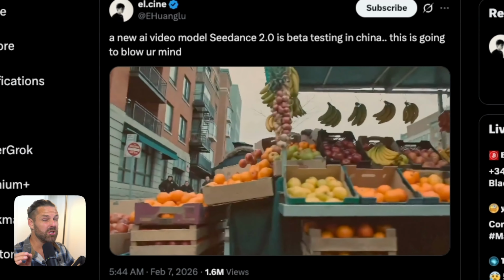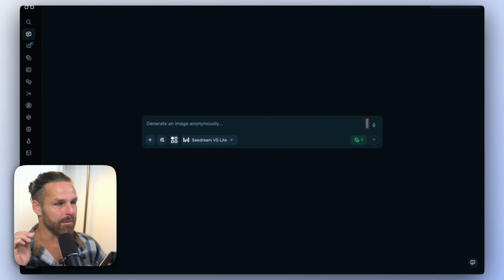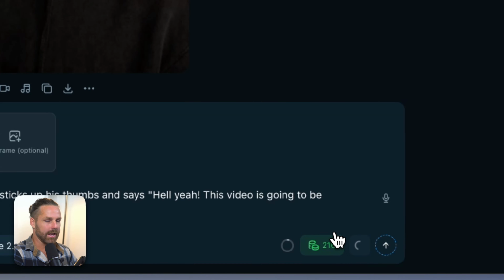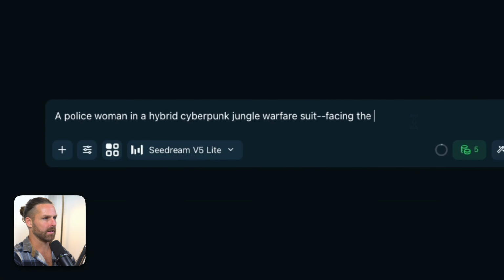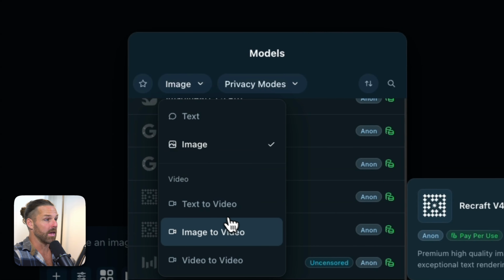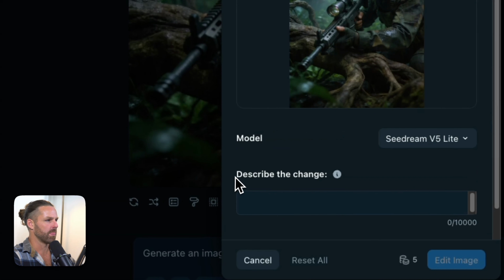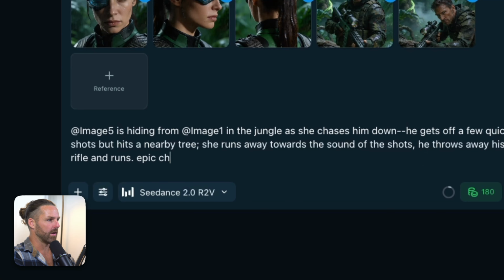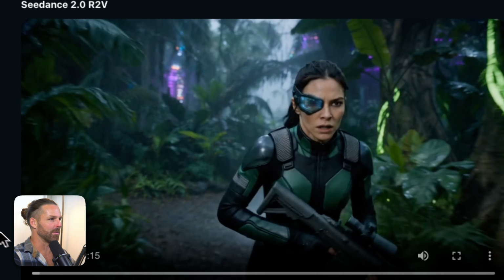Seedance is Blocking Realistic Faces. Here's How to Fix it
Seedance 2.0 just got so powerful that Hollywood forced ByteDance to add safeguards blocking realistic human faces — but there's a workaround.

In this tutorial, I show you how Venice's Seedream V5 Light model embeds a hidden watermark that tells Seedance your image is AI-generated and safe to use. No more rejected reference images. No more switching between platforms.

What you'll learn:
• The exact workflow for generating photorealistic faces that Seedance actually accepts
• How to create multi-angle character reference sheets (front, side, back) for consistent characters across scenes
• Using the R2V (Reference to Video) model with multiple characters in one scene
• The full image-to-video process for just 72 cents per generation

⏱️TIMESTAMPS:
00:00 — Why Hollywood Forced ByteDance to Block Realistic Faces
00:20 — The Venice Workaround (Hidden Watermark Trick)
00:45 — Generating Your First Photorealistic Reference Image
00:53 — Image-to-Video: 72 Cents for Cinematic Results
01:24 — Creating Multi-Angle Character References (Front/Side/Back)
02:17 — R2V Model: Adding Multiple Characters to One Scene
02:31 — Building Your Villain Character
03:06 — Writing Action Scene Prompts with Character Tags
03:47 — Alternative Method: Full-Body Character Sheets
04:00 — Final Results: 15-Second Chase Scene

This solves one of the biggest headaches in AI video right now: maintaining character consistency without juggling five different subscriptions. One platform. One workflow. Realistic faces that actually work.

If you're tired of AI video tools blocking your creative vision or paying for multiple services that don't talk to each other, this is the workaround you've been waiting for.